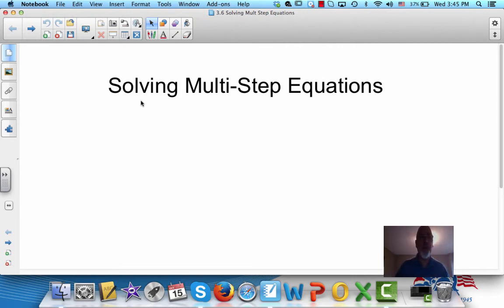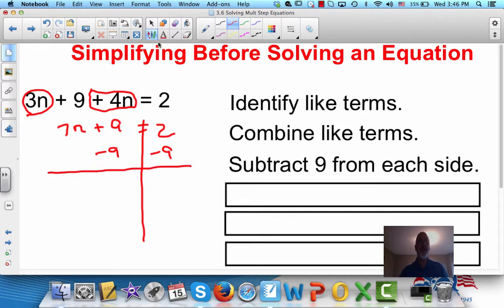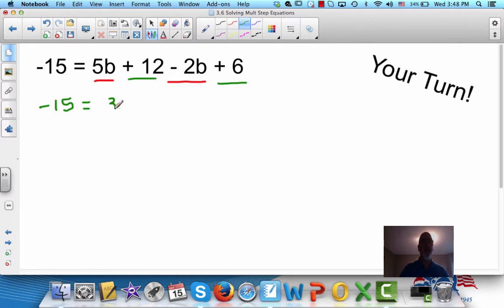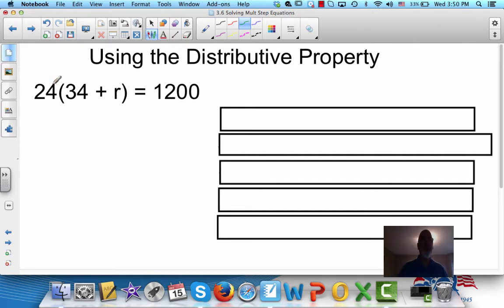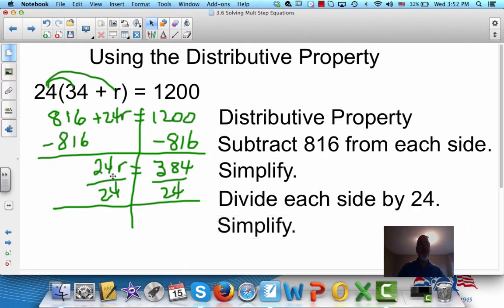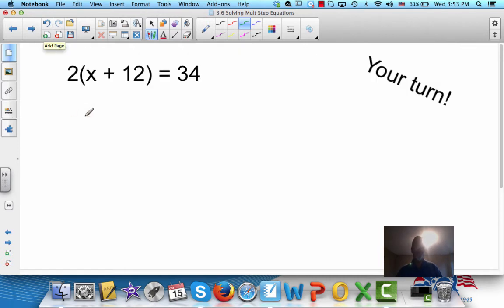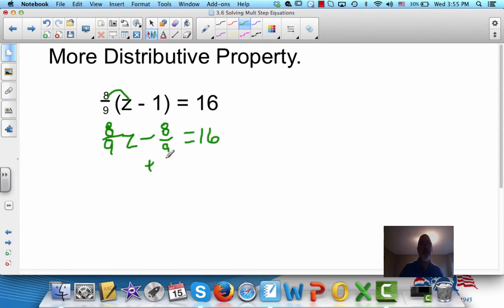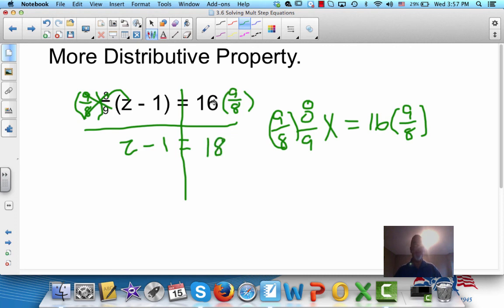Solving MultiStep Equations